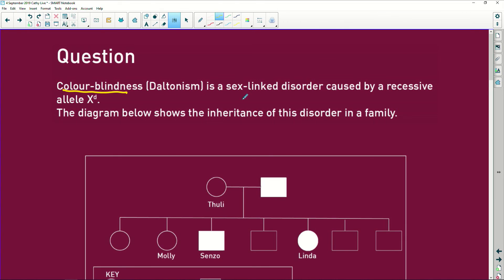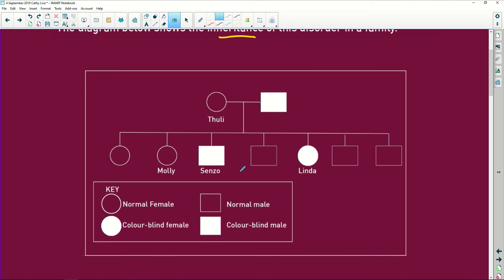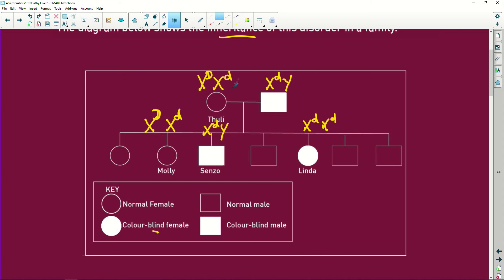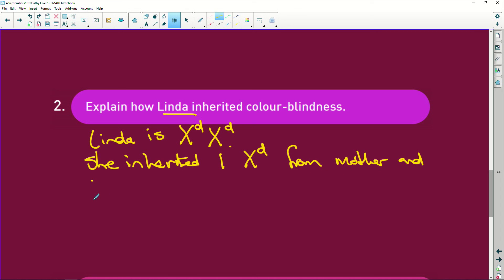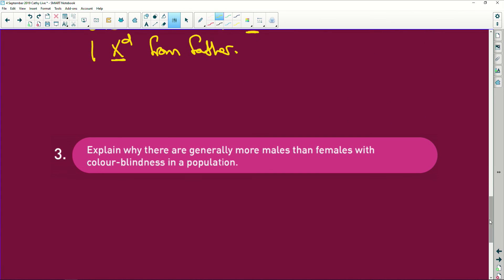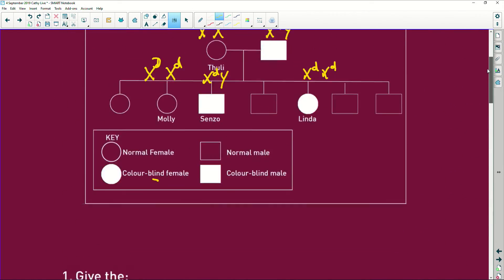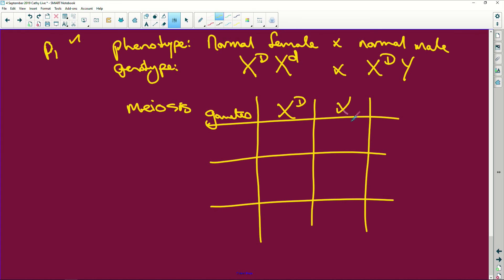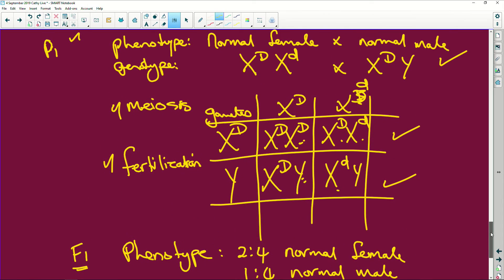Life Sciences Exam Preparation: Inheritence of Eye-colour from Pedigree Diagrams - Q 1/32